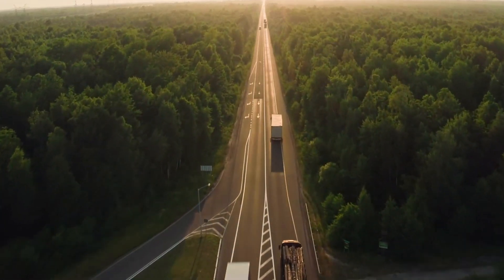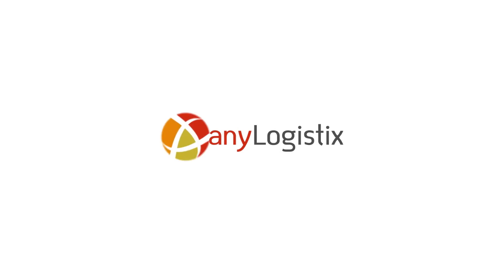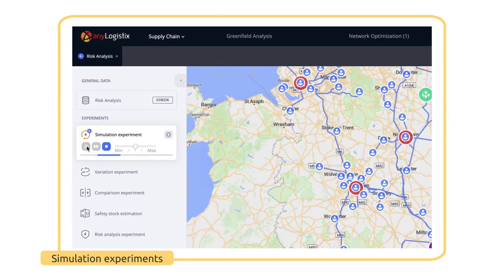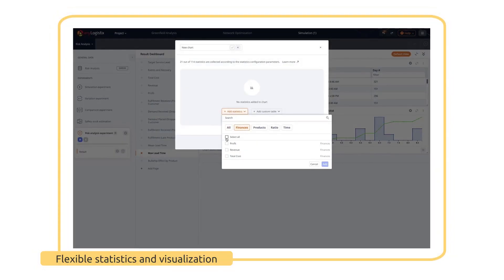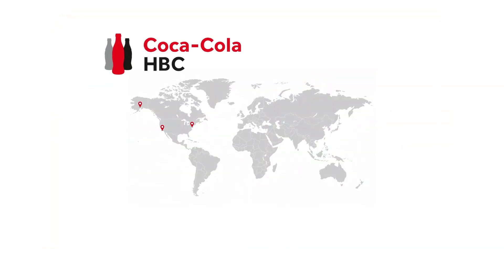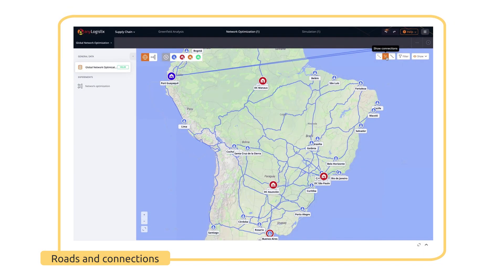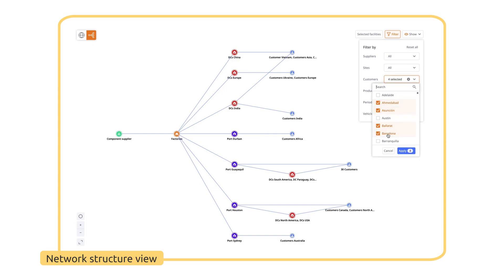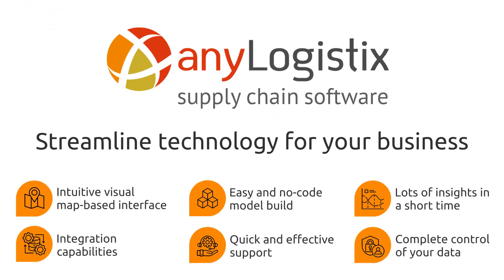Discover anyLogistix—Software for Supply Chain Design and Optimization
anyLogistix is cutting-edge supply chain design and optimization software. It will transform your company's logistics and operations. It combines robust optimization with innovative simulation technology, providing a toolkit for improving your supply chain organization.

We support comprehensive analytics across diverse industries, enabling you to:
► Evaluate the efficiency and performance of your supply chain.
► Develop a strategy for your distribution network.
► Analyze historical data and market demand.
► Improve sourcing and procurement.
► Find better solutions for your supply chain management.

Gain actionable insights and drive your business towards greater efficiency and resilience.